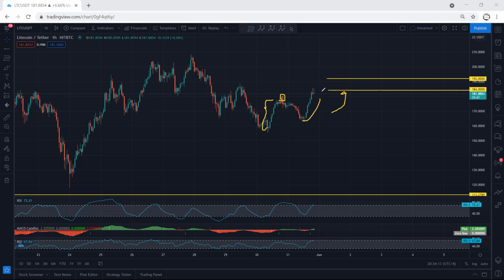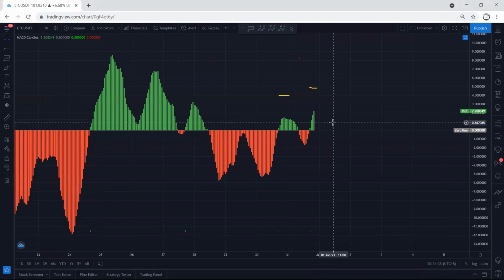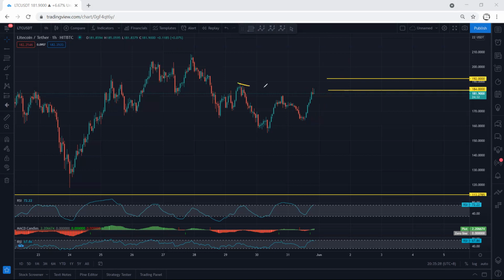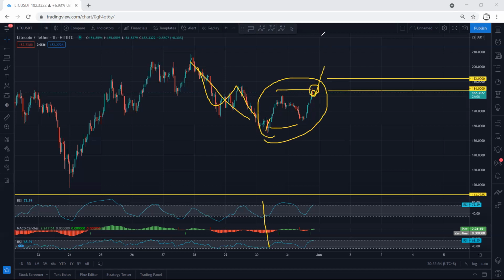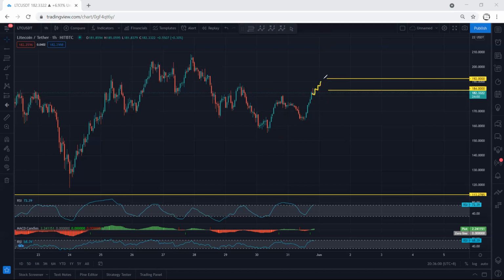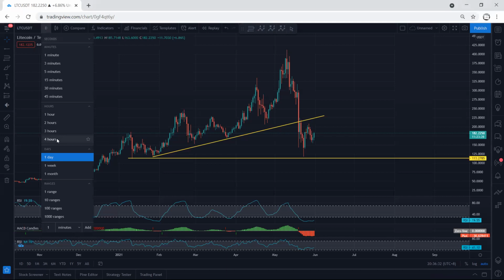Litecoin Technical Analysis for May 31, 2021 - LTC - PRICE UPDATE